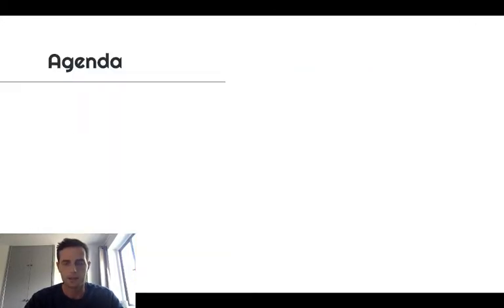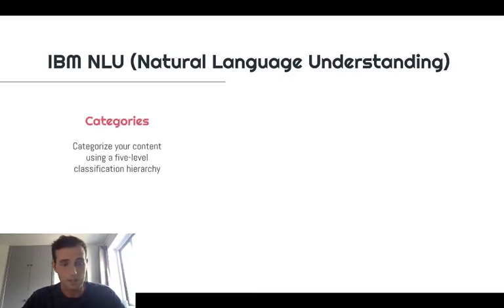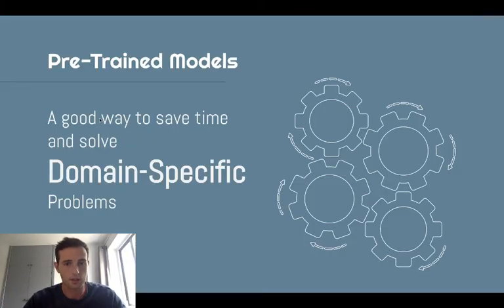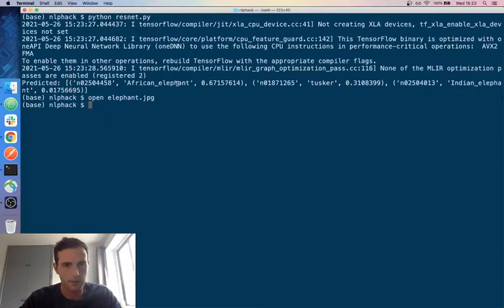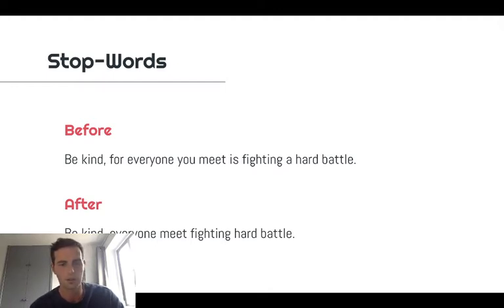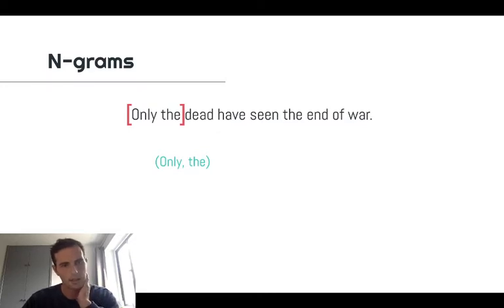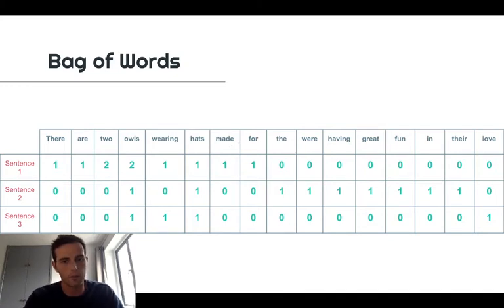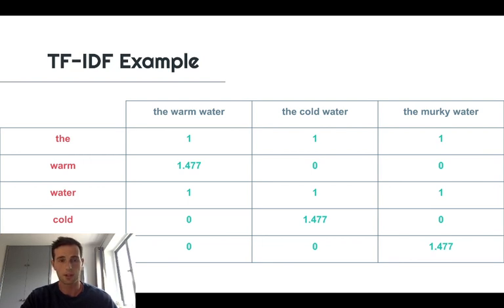Call For Code - Using Natural Language Processing with Ed Shee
Ed - IBM Developer Advocate UK, walks us through using IBM's NLP tooling for Call For Code